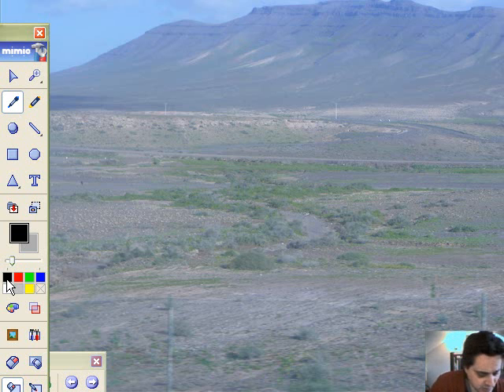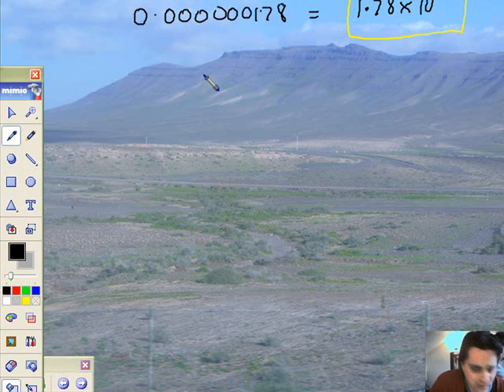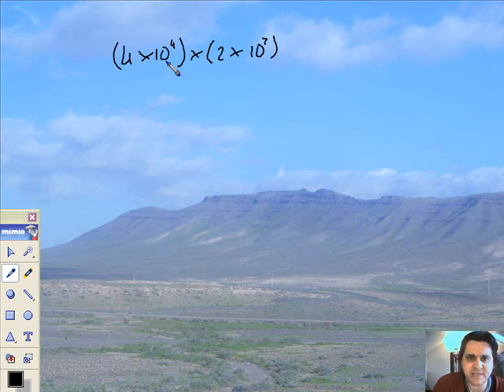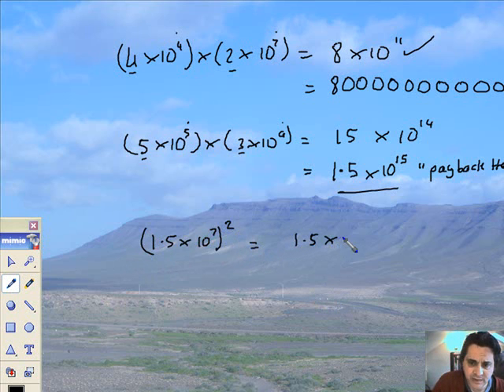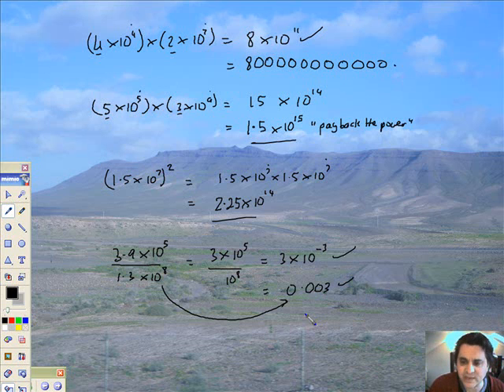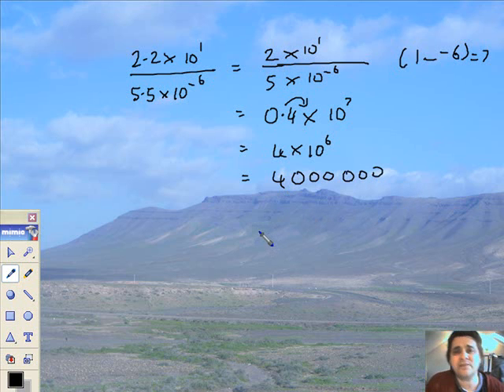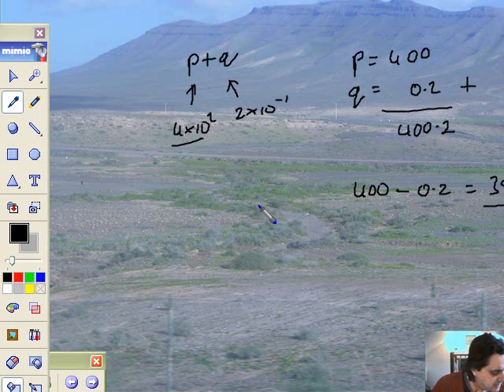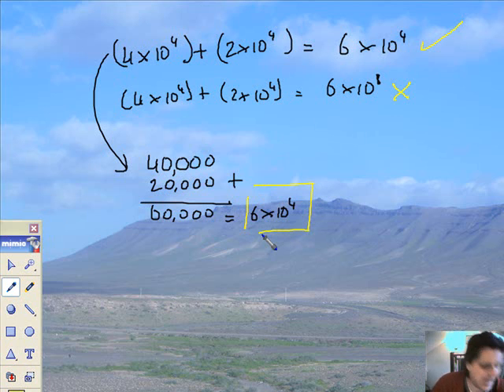u2 h 9.2